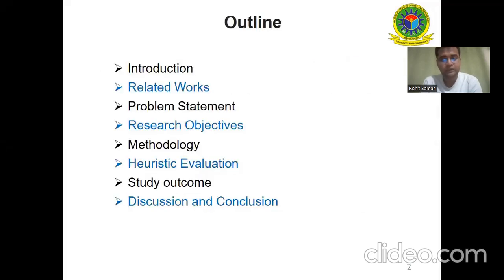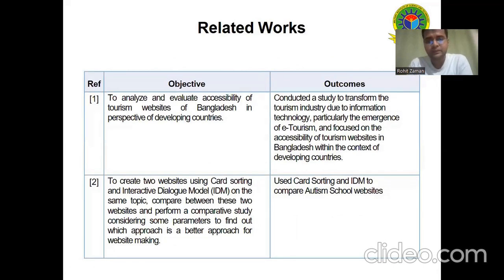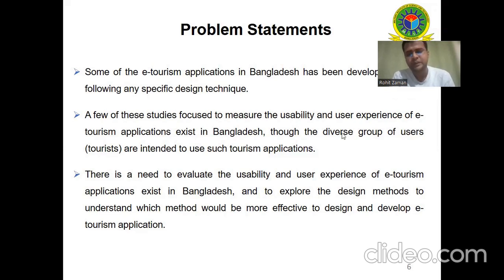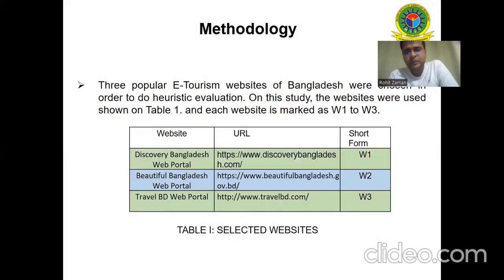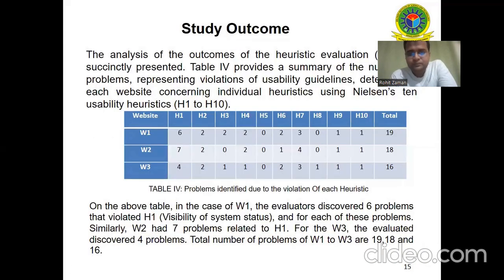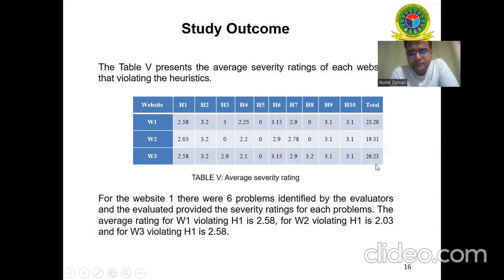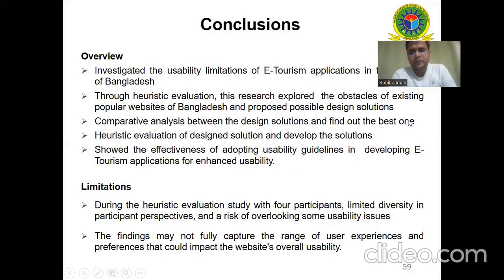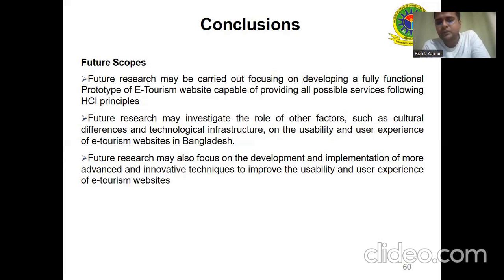User Experience and Usability Challenges in E-Tourism: Bangladesh Perspective | ISDA 2023 | (ID-302)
Title: User Experience and Usability Challenges in E-Tourism: Bangladesh Perspective (ISDA 2023)
Paper ID-302

Authors:
Md Zahid Hossain
Syed Rohit Zaman
Muhammad Nazrul Islam
Dept of CSE, MIST